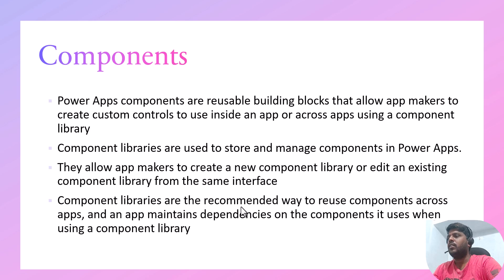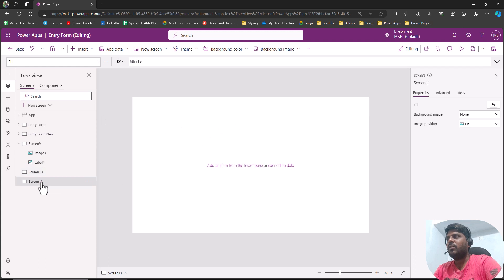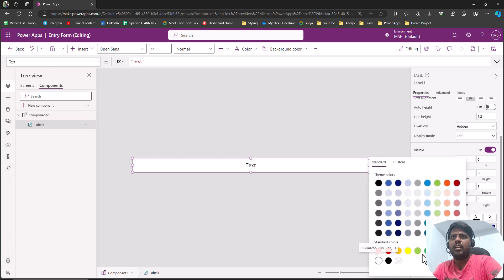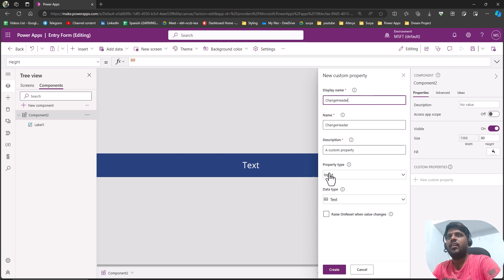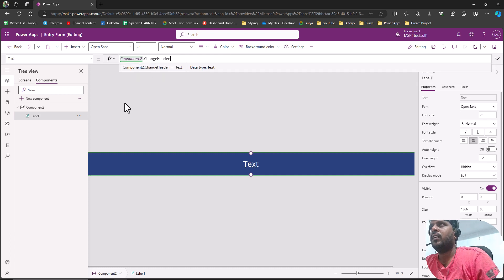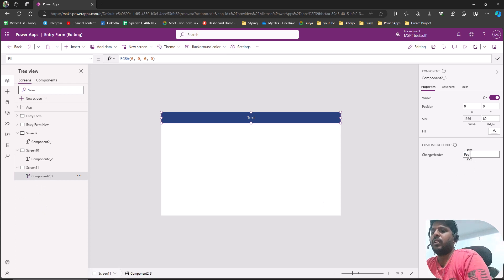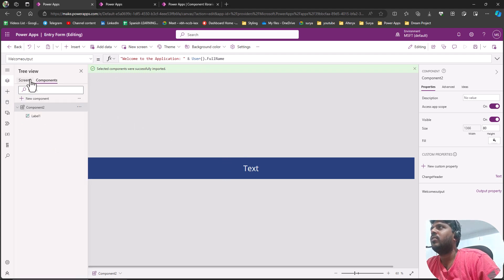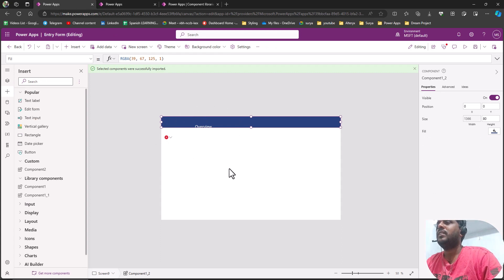Power Apps | Components and Component Libraries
This video is about Components and Component Libraries in Power Apps